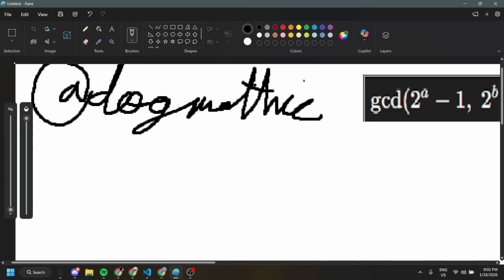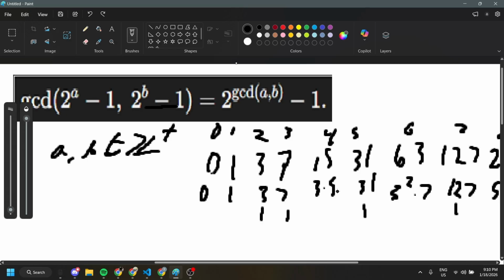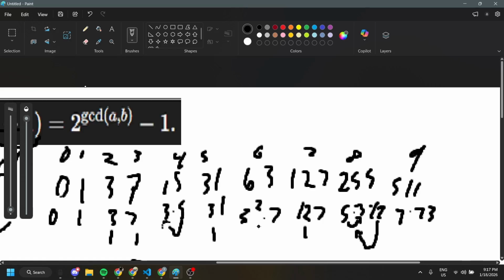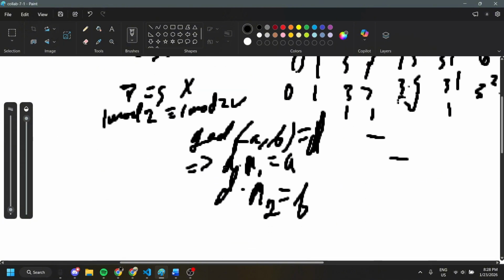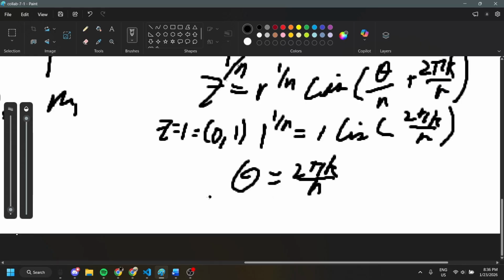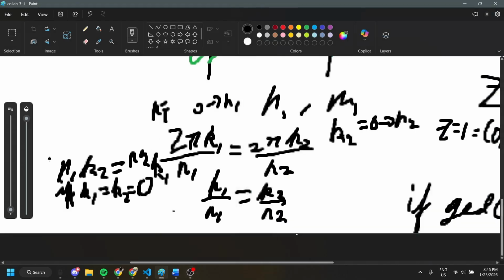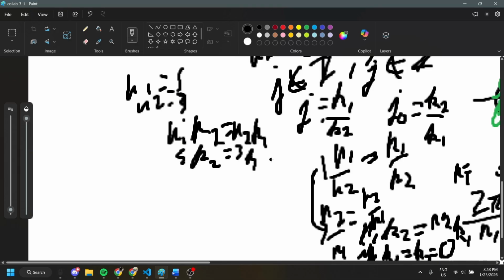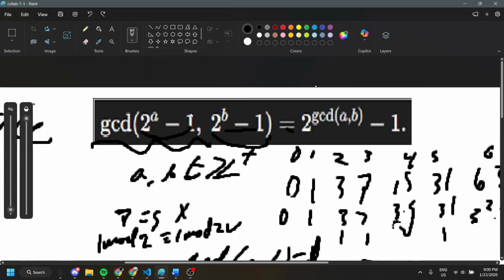doing math every day until I quit, day 307 | COLLAB W/ @dogmathic | gcd and complex roots